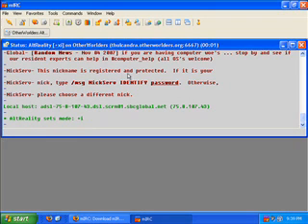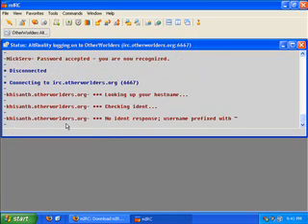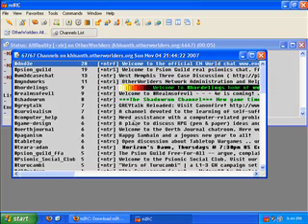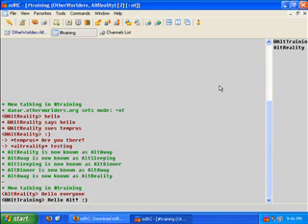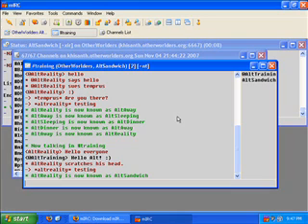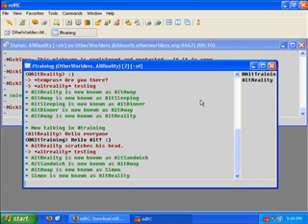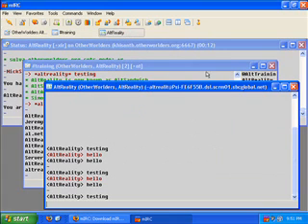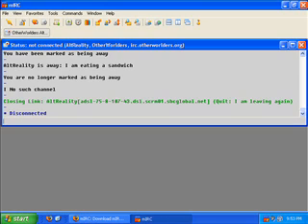Otherworlders mIRC Entry Level Training Part 2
Otherworlders mIRC Entry Level Training Part 2 - Learn how to configure mIRC and some basic IRC commands.